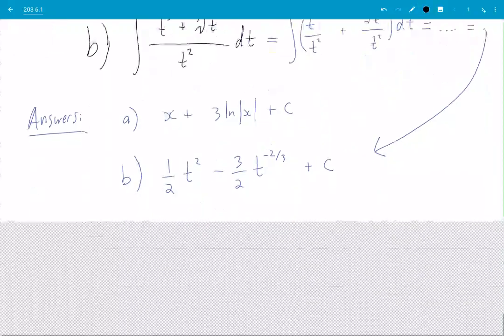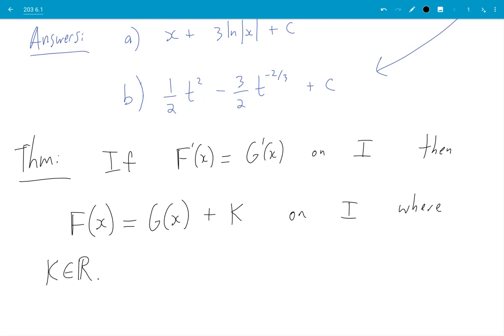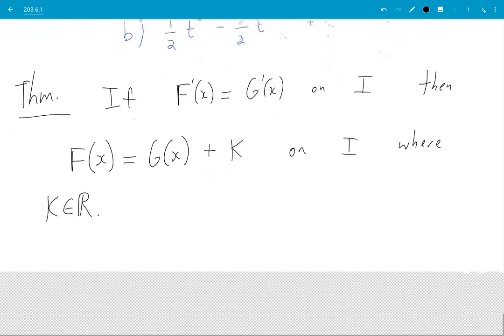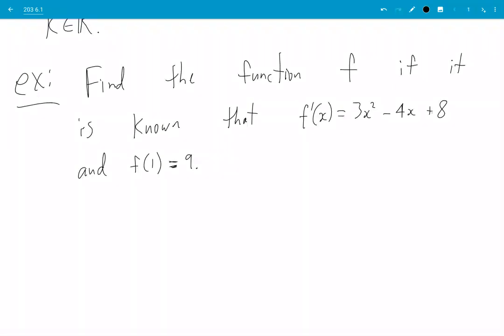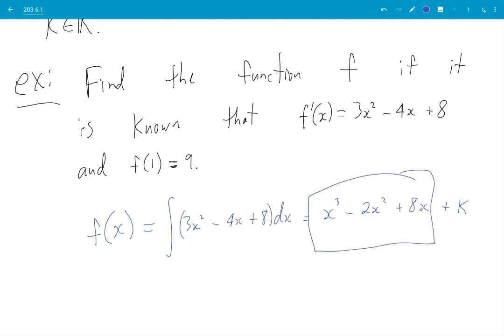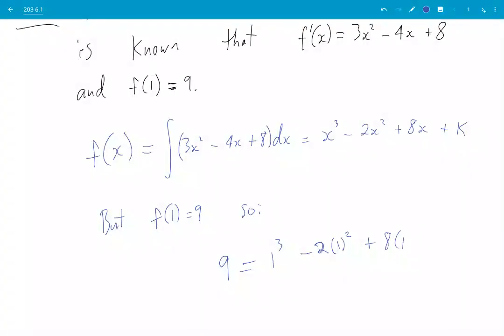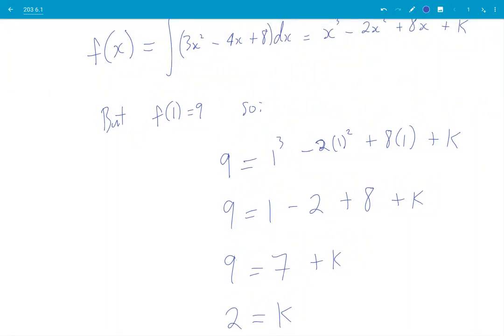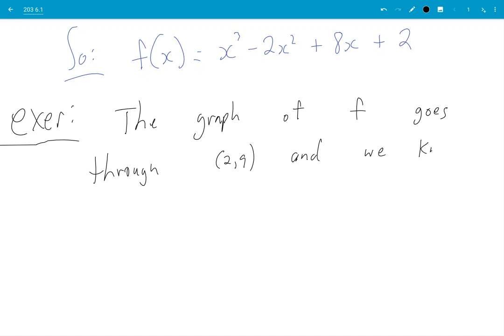SH3 6.1 part 7